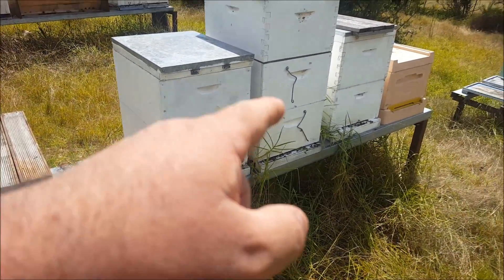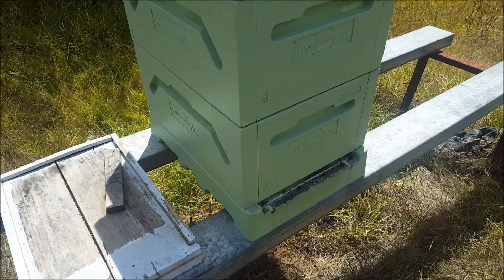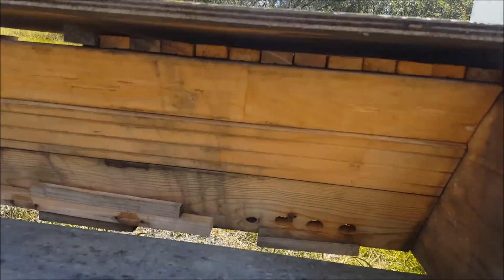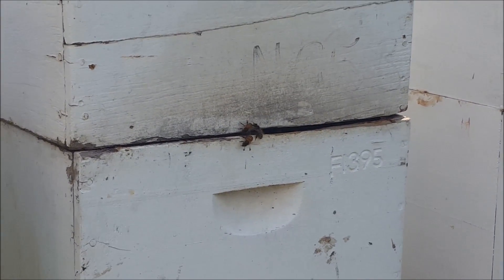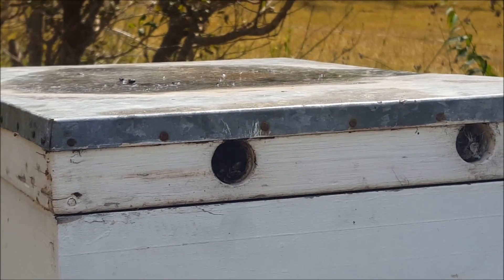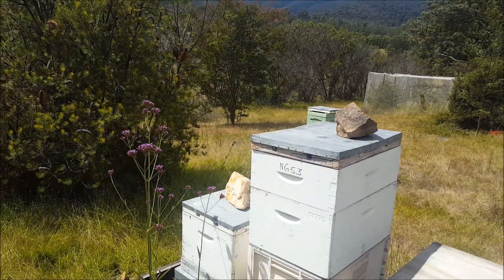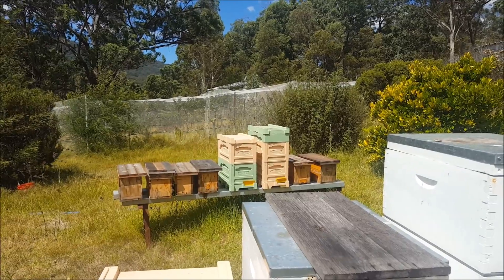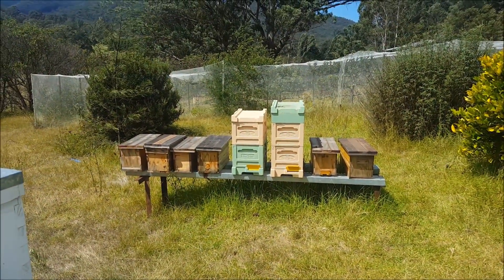Beekeeping - Why my bees aren't bearding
Crowded honeybee colonies will beard when it's hot IF they don't have enough ventilation OR enough insulation. Hot air rises, so help the bees out by giving them some upper ventilation.